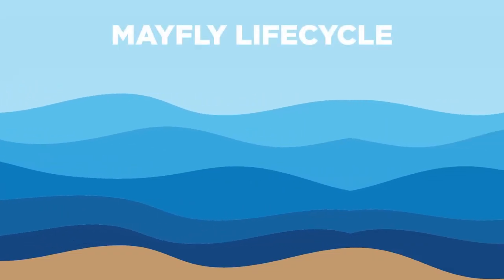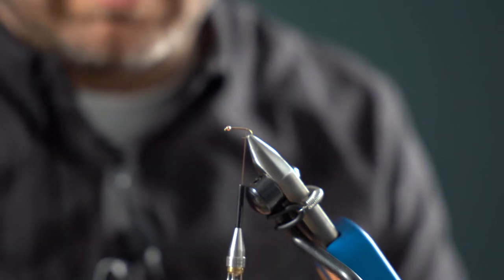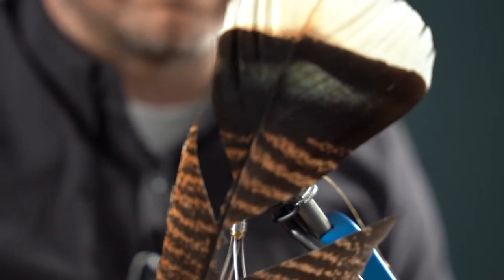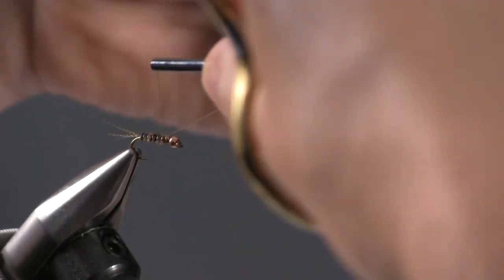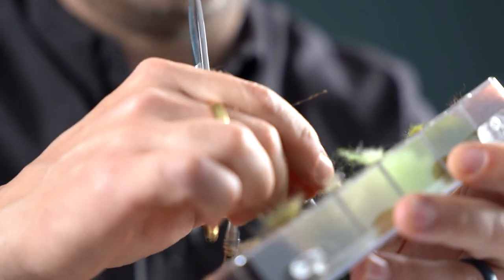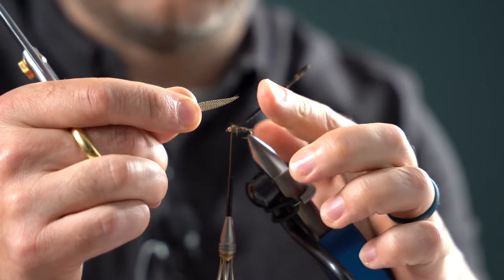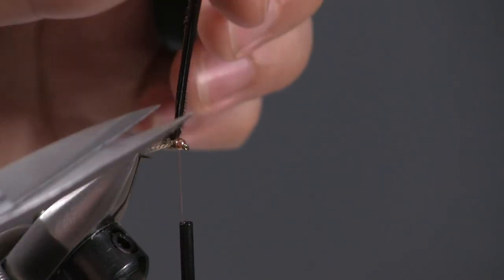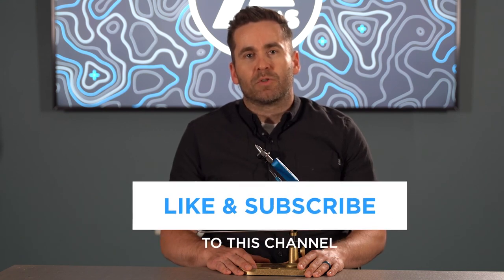How to Tie a Mayfly Nymph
On this episode Kurt shows us how to tie a beautiful Mayfly Nymph. Even if you’re not ready to follow along and tie your own, feel free to sit back and enjoy the show.

Fly Recipe: Bead Headed PMD Turkey Tail Nymph
Hook: TMC 3761 #14
Thread: Veevus 8/0 Brown
Bead: 2mm Tungsten Copper
Tail: Lemon Wood Duck
Rib: Small Gold Wire
Abdomen: Ozark Turkey Tail
Thorax: Microfine Dubbing Trico + Callibaetis
Legs: Lemon Wood Duck
Wingcase: Ozark Turkey Tail